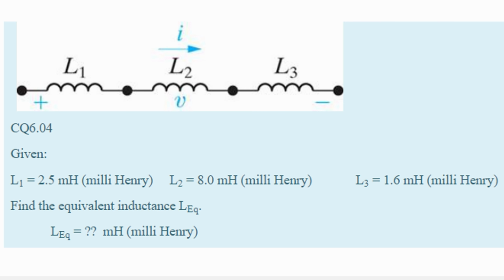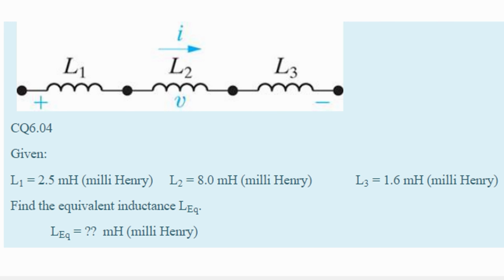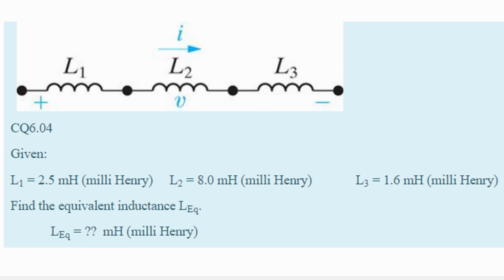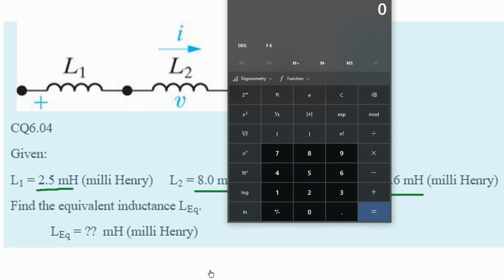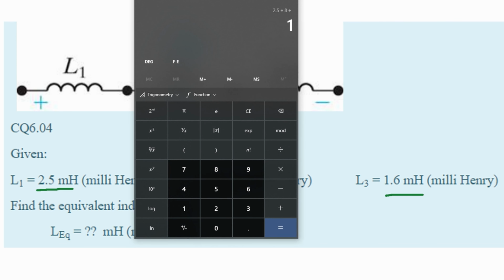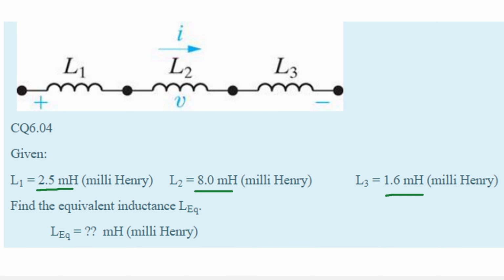Intro to Circuit Analysis | Ch.6 Inductance and Capacitance | Q9: Given: L1 = 2.5 mH (milli Henry...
Topics:
Section 6.1: The Inductor
Section 6.2: The Capacitor
Section 6.3: Series-Parallel Combinations of Inductance and Capacitance

Question:
Given:

L1 = 2.5 mH (milli Henry)     L2 = 8.0 mH (milli Henry)             L3 = 1.6 mH (milli Henry)

Find the equivalent inductance LEq.

LEq = ??  mH (milli Henry)